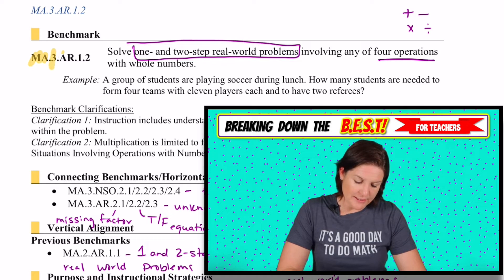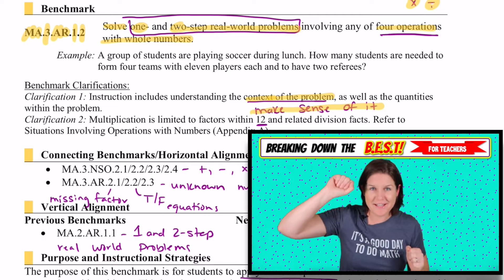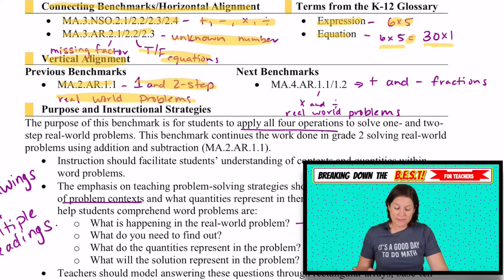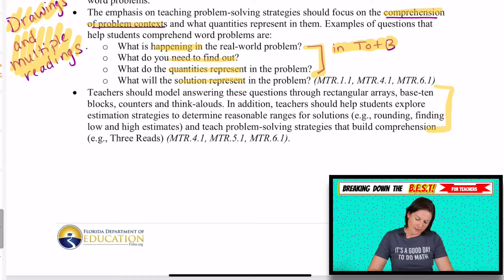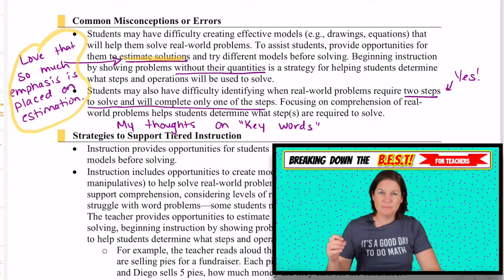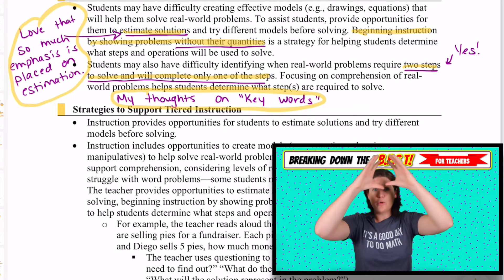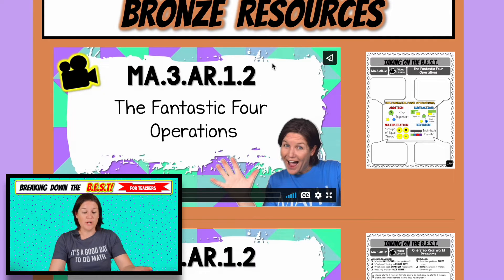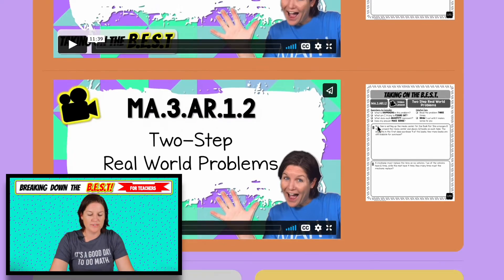MA.3.AR.1.2 - Breaking Down the B.E.S.T Standards for Math [FOR TEACHERS]